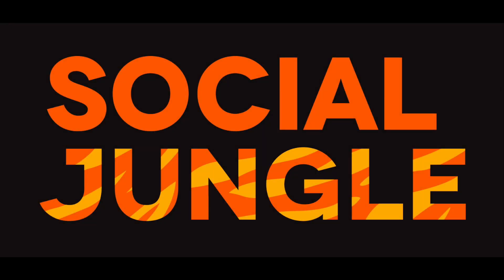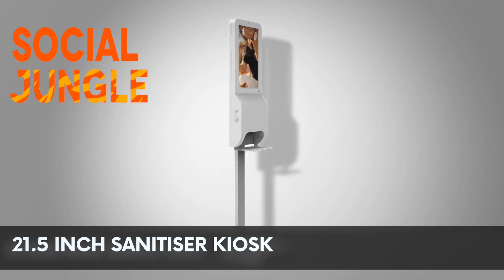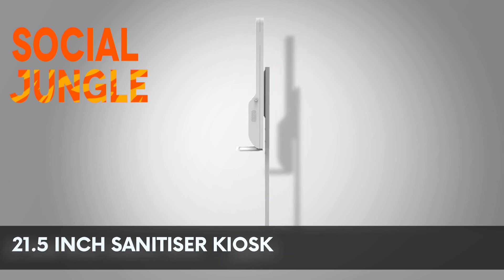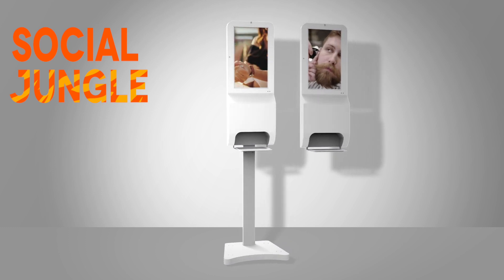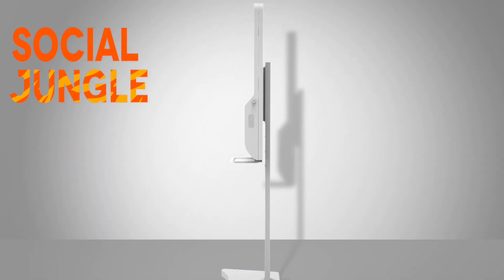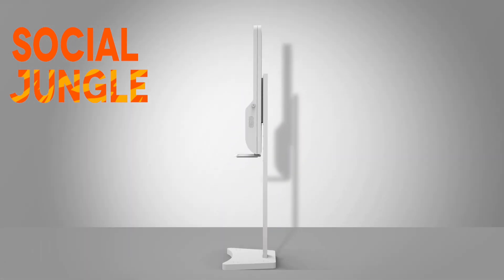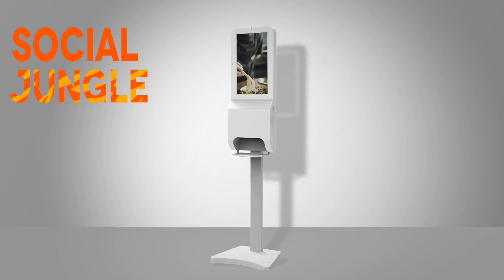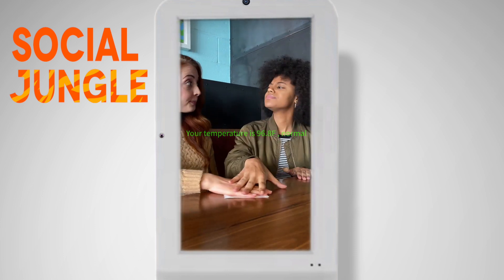Social Jungle Social Digital Sanitizer unit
Digital automated hand sanitizer units. Display advertising or promotional content. Perfect for airports, shopping centres and stadiums